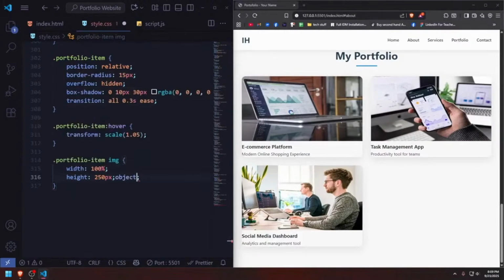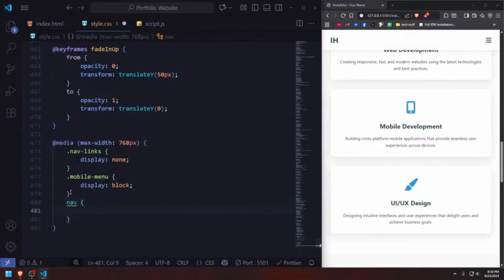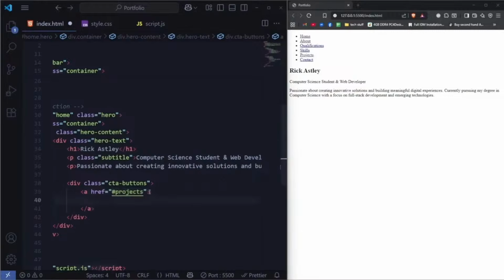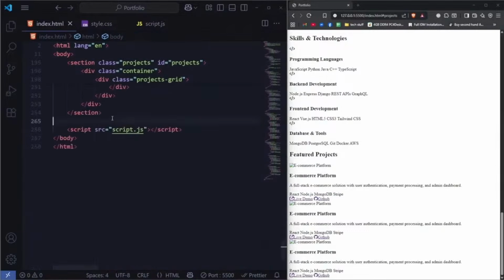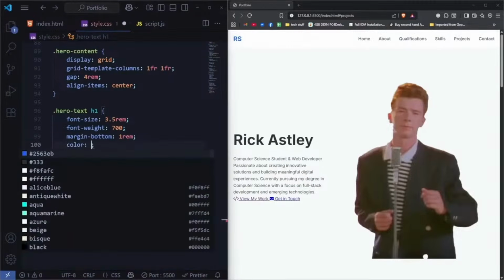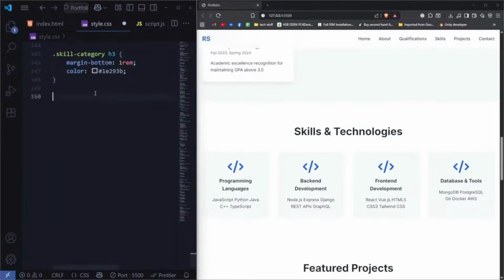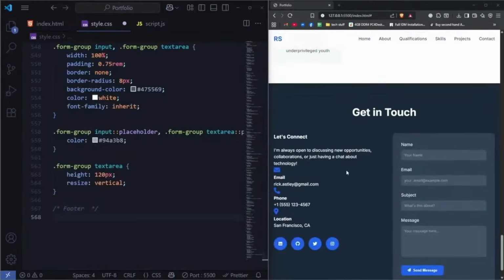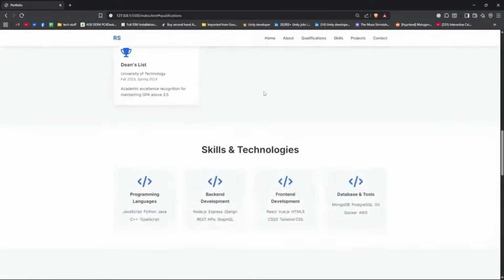Day 12/30 — Create 2 Full Portfolio Websites (Part-2) | HTML CSS JS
Want to build your own portfolio website but don’t know where to start?
In this video, we’ll create 2 complete and modern portfolio websites step-by-step using HTML, CSS, and JavaScript — perfect for beginners, students, or developers looking to showcase their projects and skills in 2025.

🎓 What You’ll Learn:

How to design a portfolio website from scratch

How to write clean and responsive HTML, CSS, and JavaScript code

How to add animations and interactivity to your site

How to make a modern, minimal, and professional portfolio website

Tips to make your portfolio stand out to employers

You’ll learn the full process of building two different portfolio websites — one simple beginner-friendly design, and one advanced modern layout with animations. By the end, you’ll be ready to deploy your own personal portfolio website online!
1:44 - First Portfolio Website
1:56:03 - Second Portfolio Website